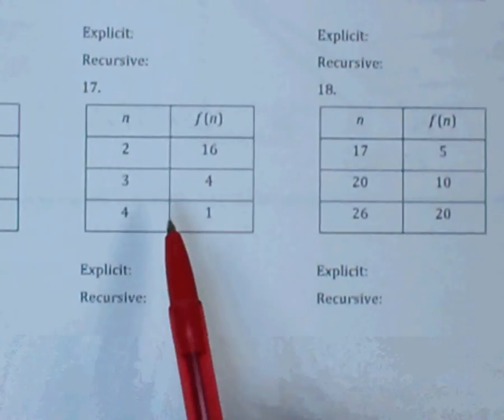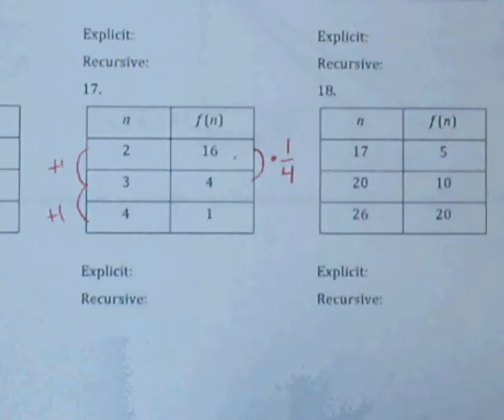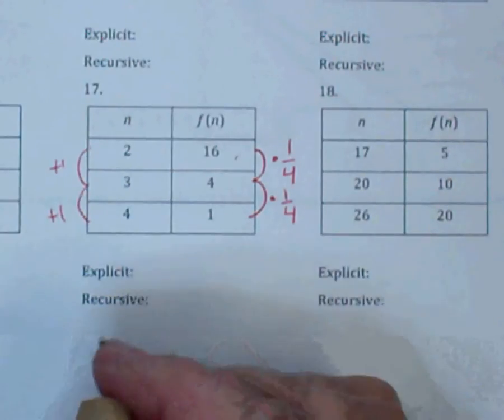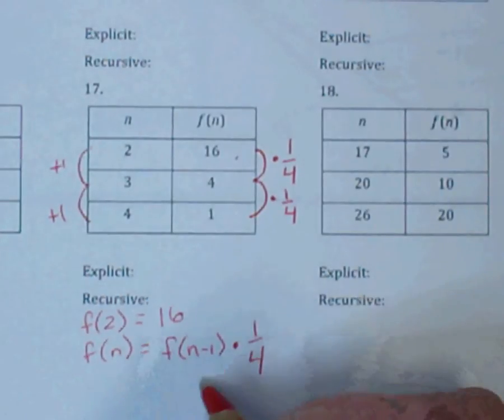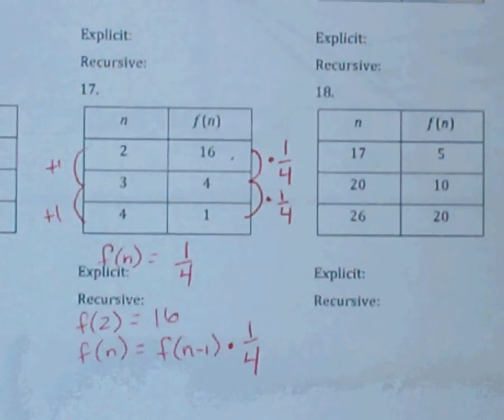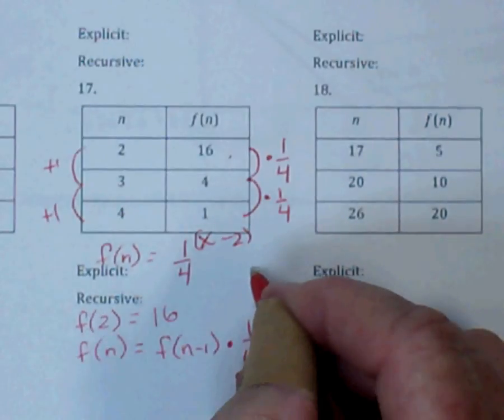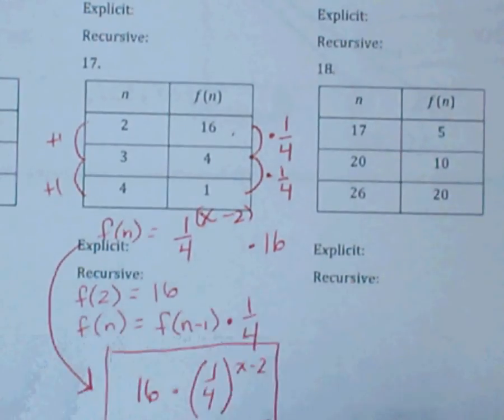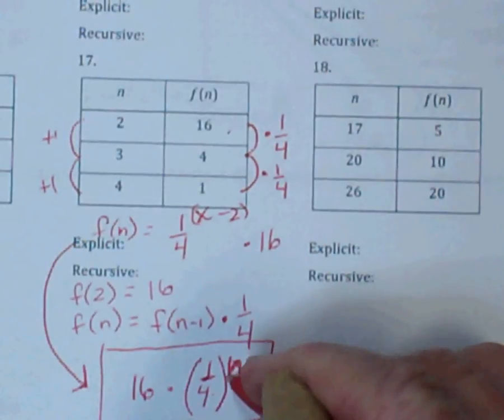hw 3 4 problem 17